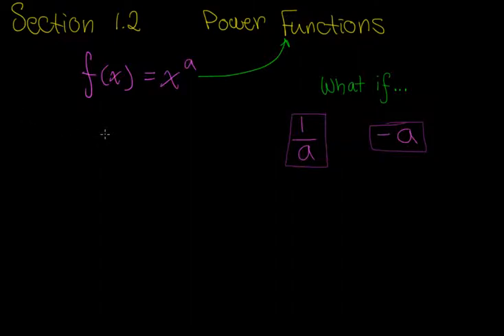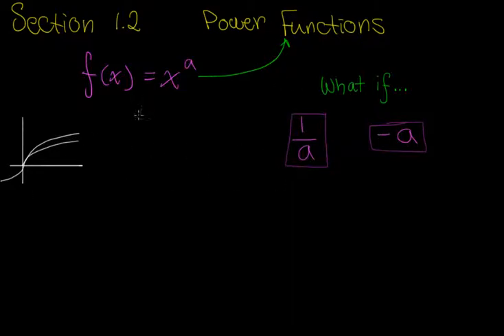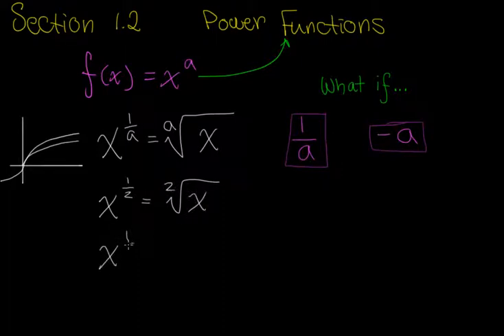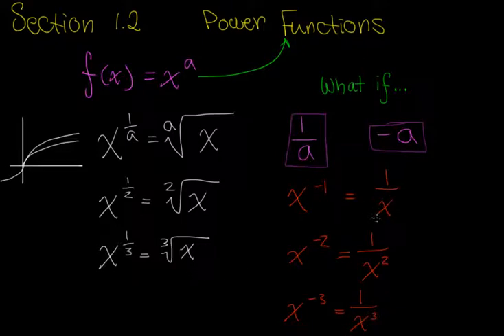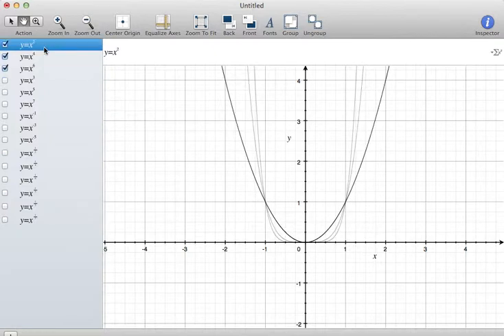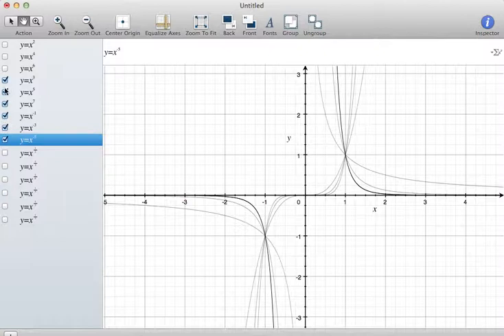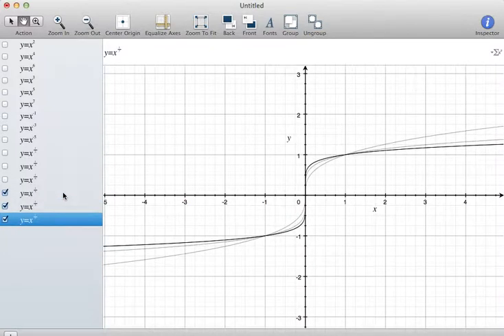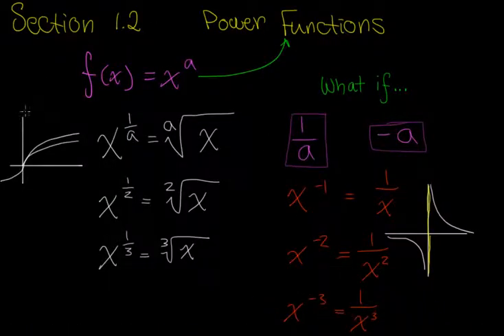Functions - Power Functions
In this video, we discuss the various power functions, their properties, and their graphs. We also review exponential equivalents to other mathematical expressions (i.e., identifying square root and reciprocal functions in terms to exponents).